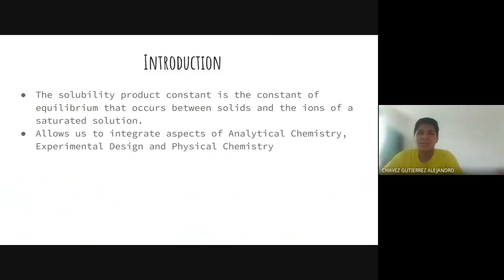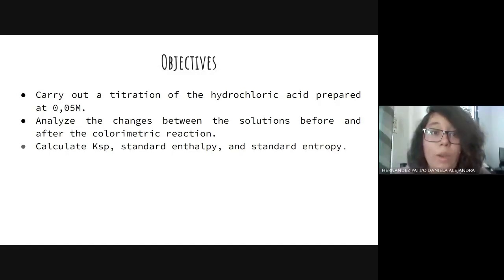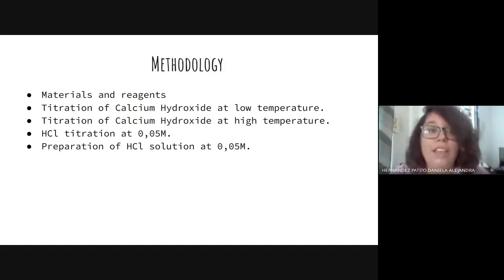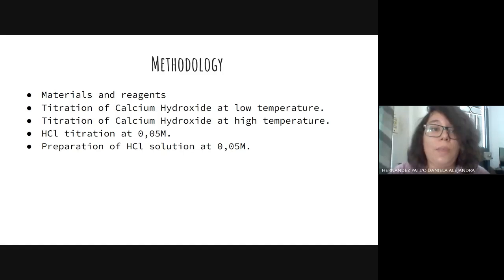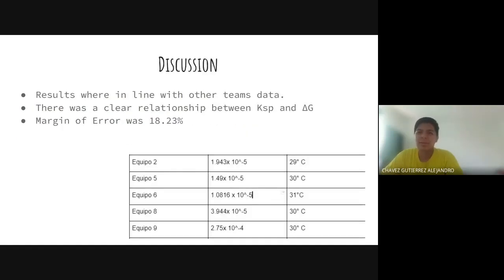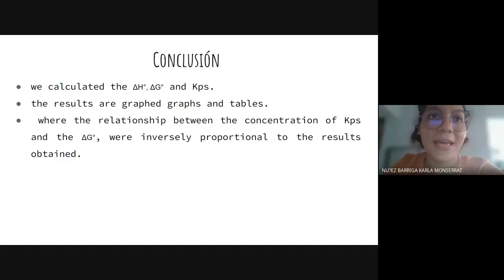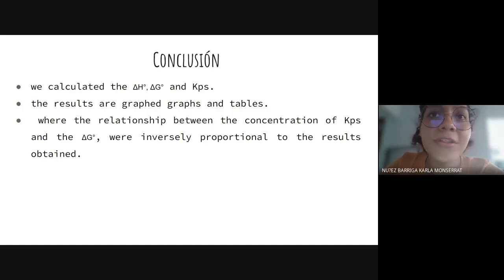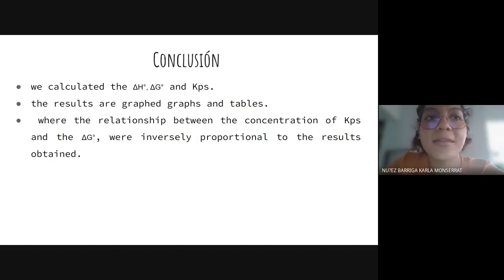Activity 15 Tranversal Project Video 3B QFB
Daniela Hernández Patiño
Karla Monserrat Nuñez Barriga
Alejandro Chavez Gutierrez